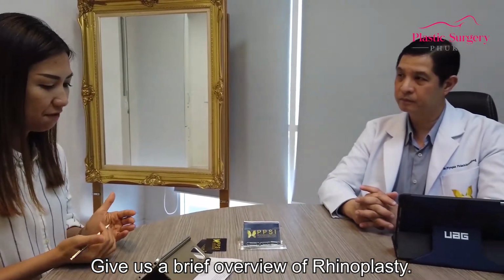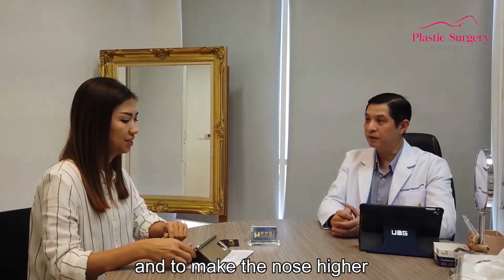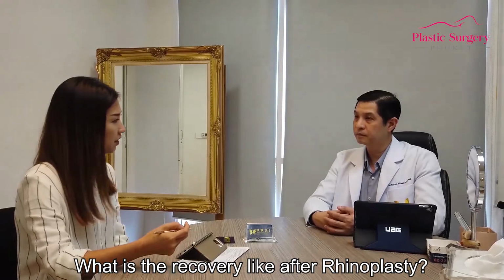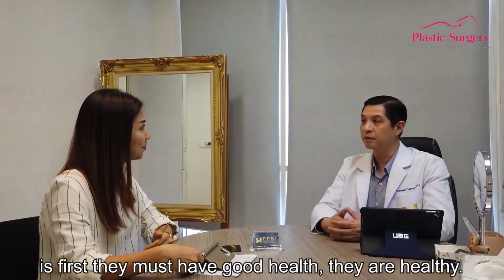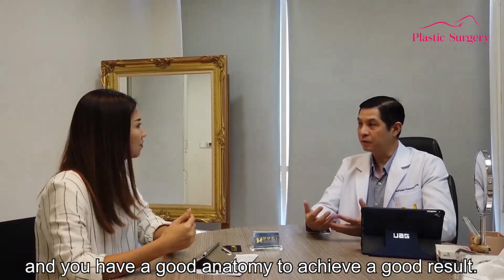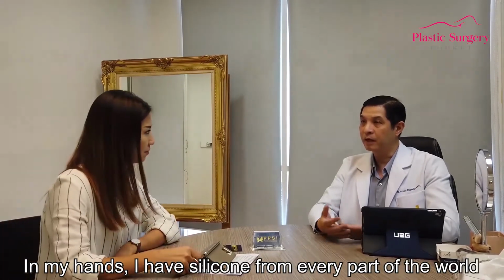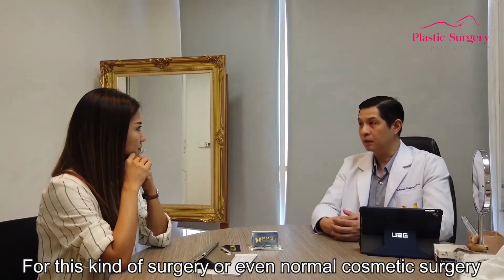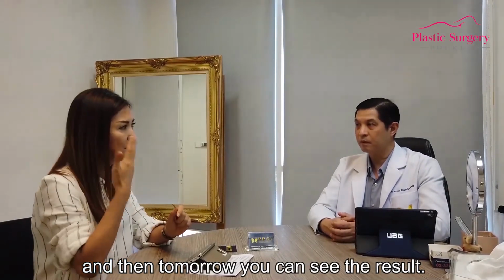Episode 20: Procedure Spotlight: Rhinoplasty by Dr Piyapas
We often get questions on the difference between augmentation and reduction rhinoplasty and who are the best candidates for this procedure.

Today, Dr Piyapas who is most requested for this procedure will give us an overview about Rhinoplasty.

Let us know what you think on today’s episode.